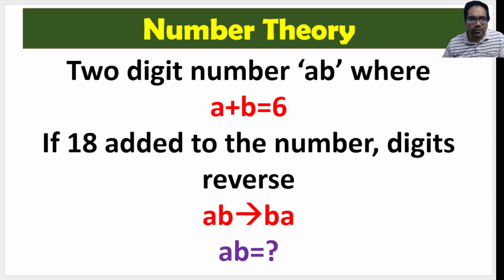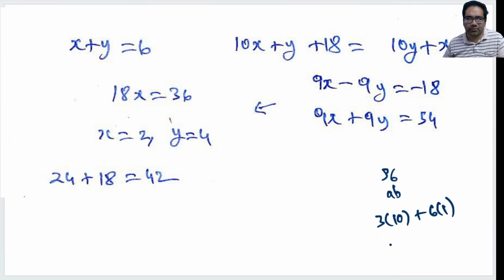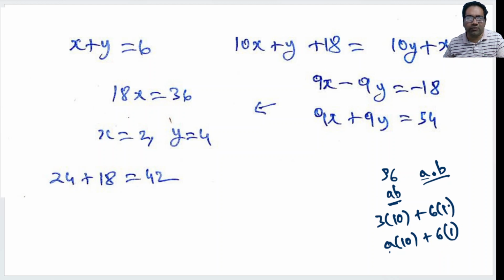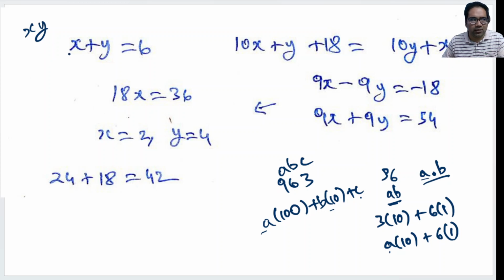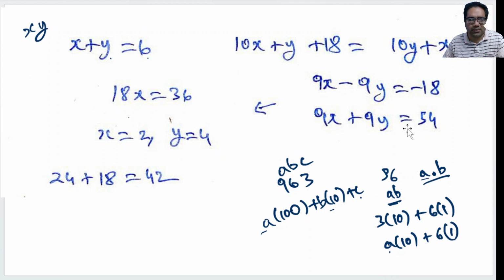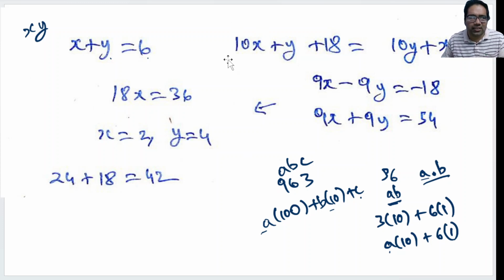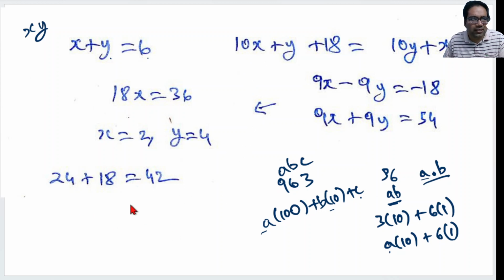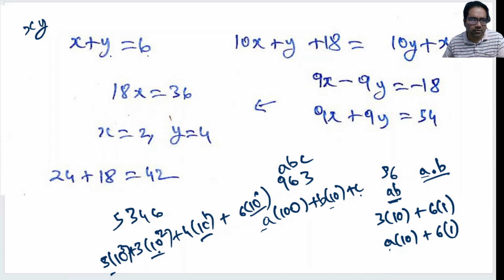🌸Number reverses when 18 added, IIT JEE, olympiad questions maths tricks for all competitive exams